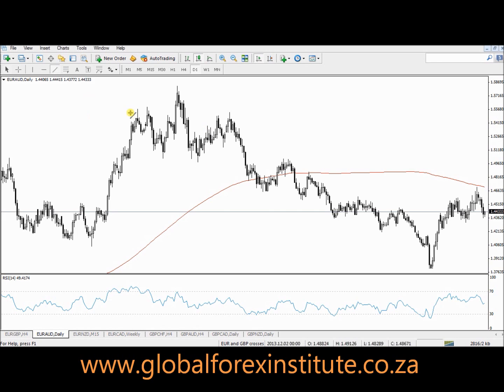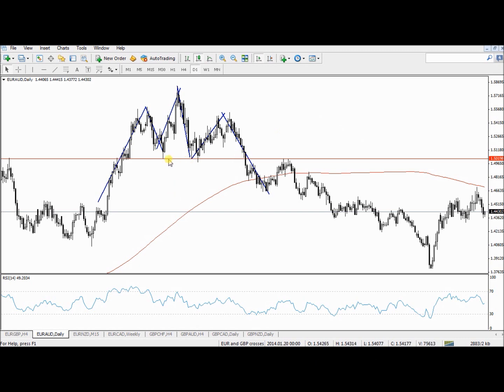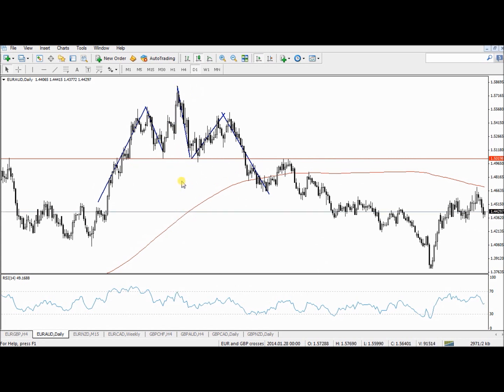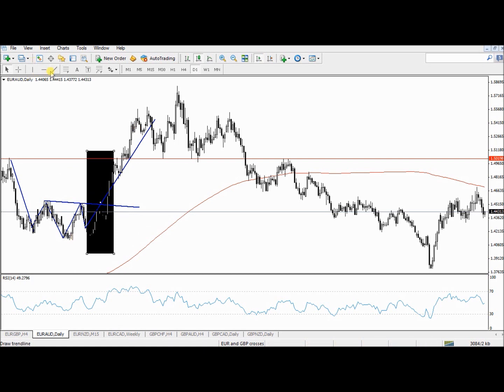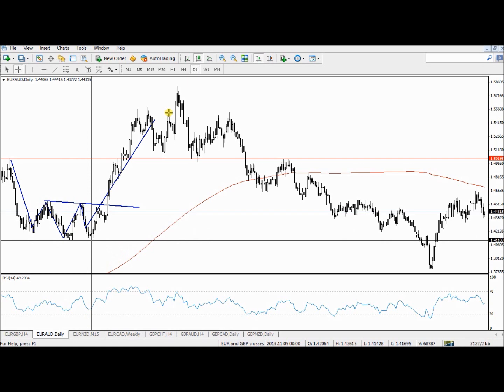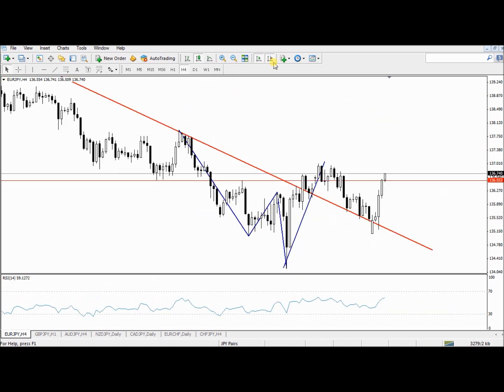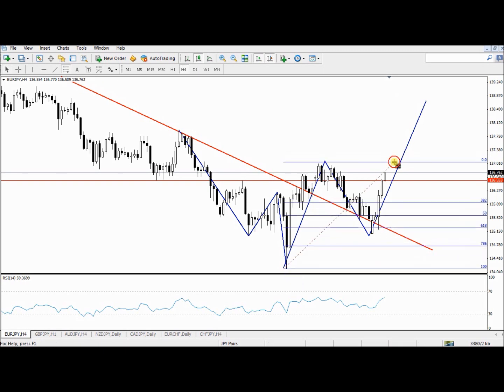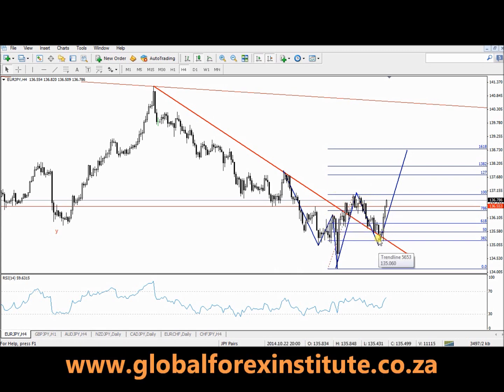Head and shoulder pattern and kings crown reversal pattern